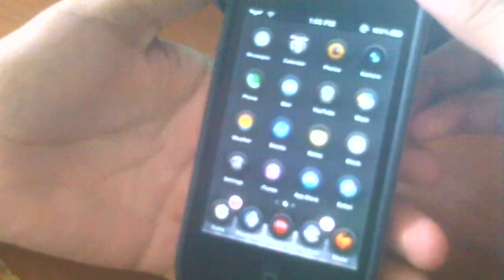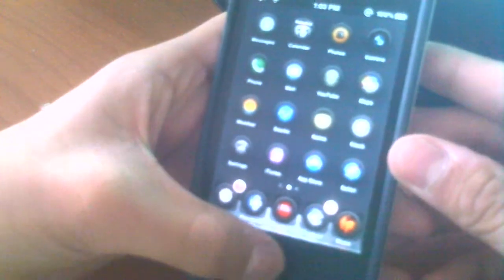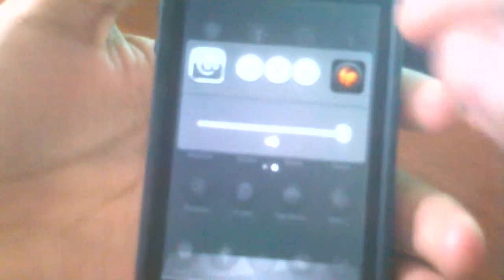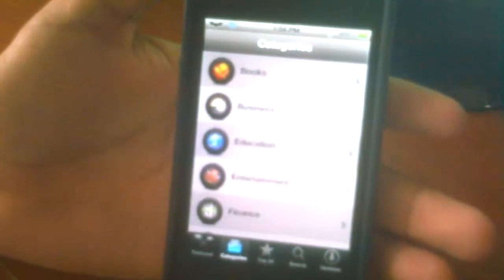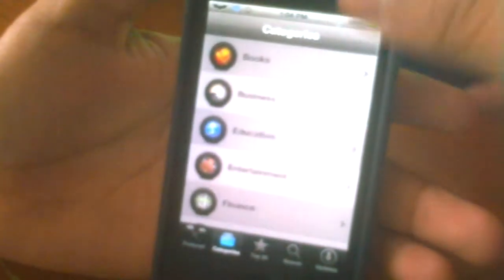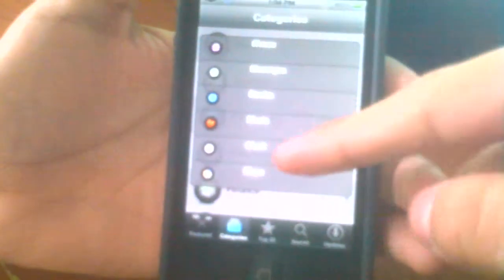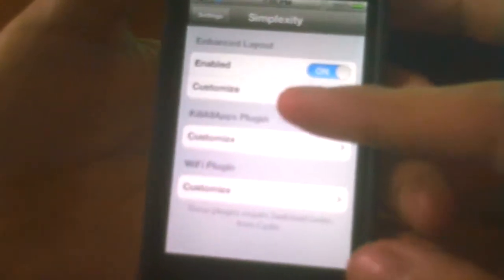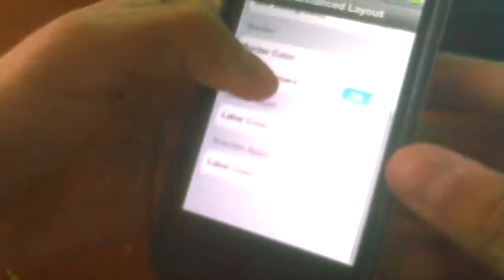Cydia Tweak #6 Simplexity iPhone,iPod Touch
Heres A Alternative App Switcher Called Simplexity You can Find it In Cydia For $2.99